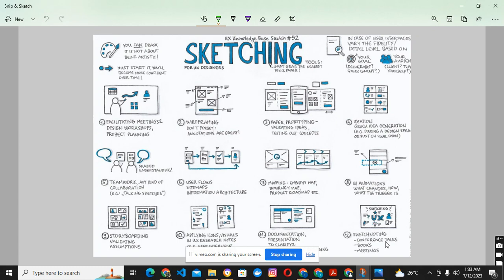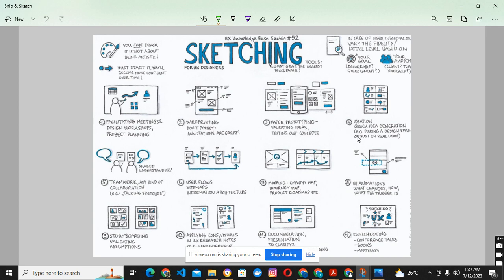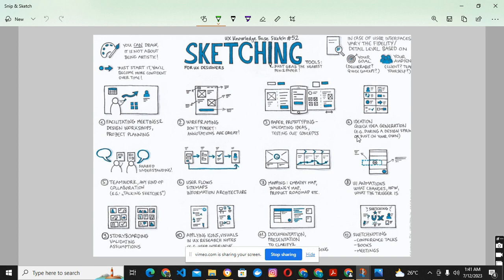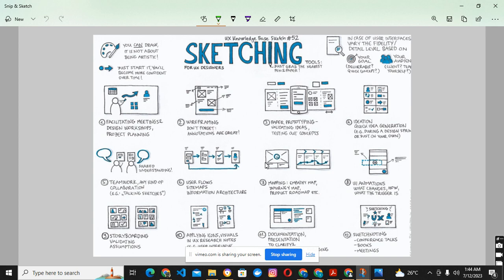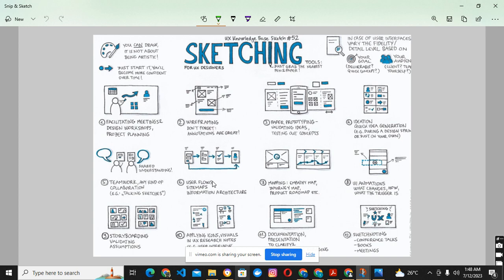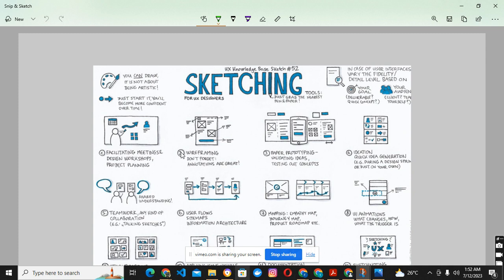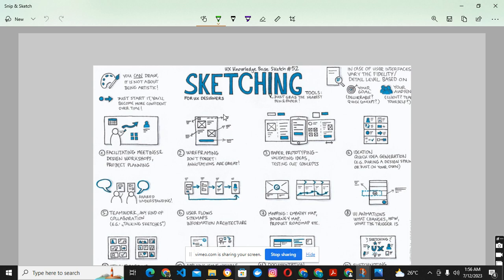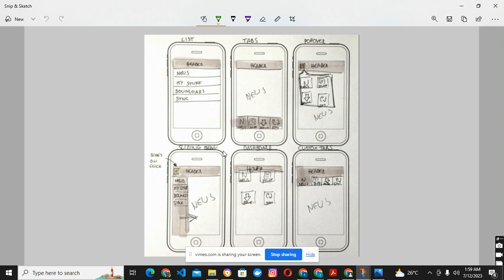UI/UX Lesson_3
Introduction to Design